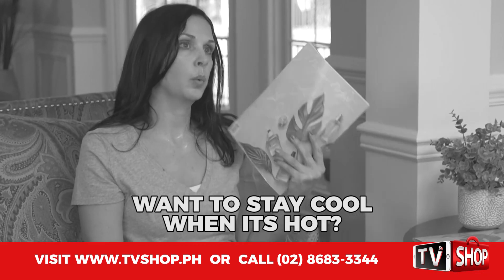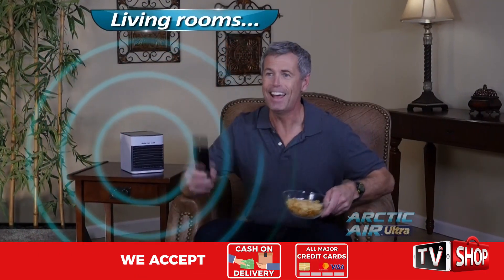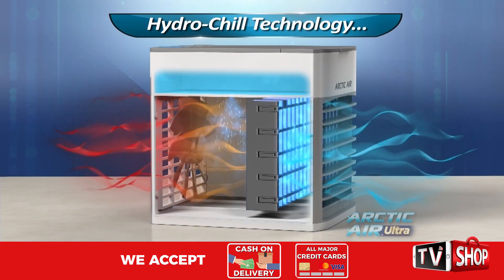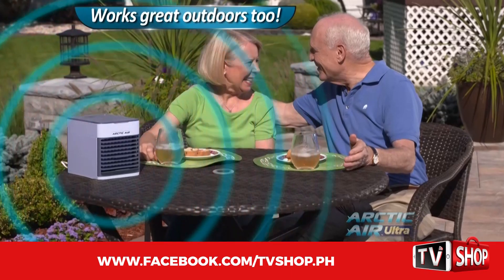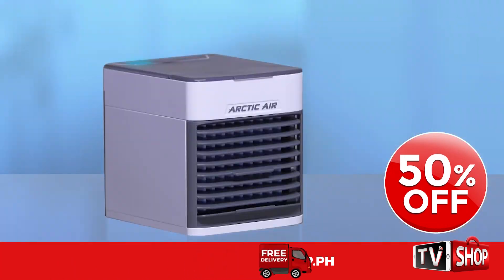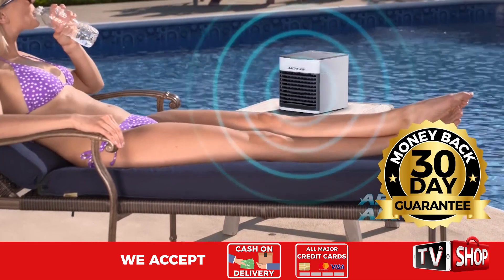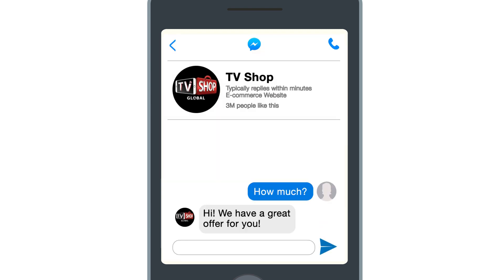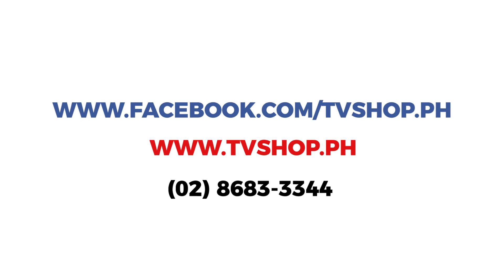Arctic Air Ultra - tvshop.ph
Arctic Air Ultra is a powerful, compact personal air cooler that pulls warm air from the room through its evaporative water filter to fill any space with cool, clean comfortable air. Simply fill with water, plug it into any standard wall outlet or USB port and enjoy. With its sleek compact design, it can fit nicely on your desk, nightstand or coffee table - wherever you need it. It's lightweight & even convenient for travel. Great for outdoors too. It's not just safe to use but energy efficient. This personal space air cooler actually cools the air around you, where you need it most while using the size and power consumption of a small fan.